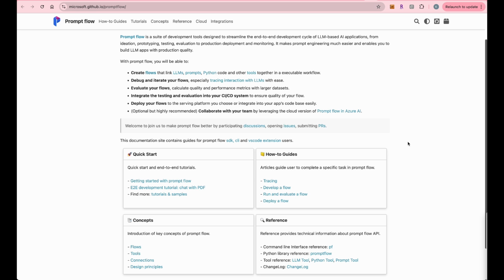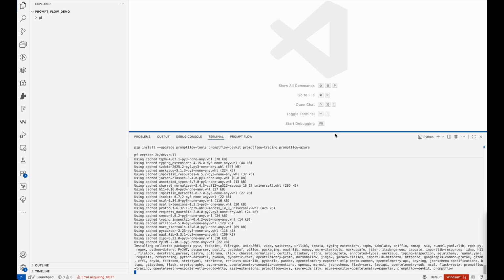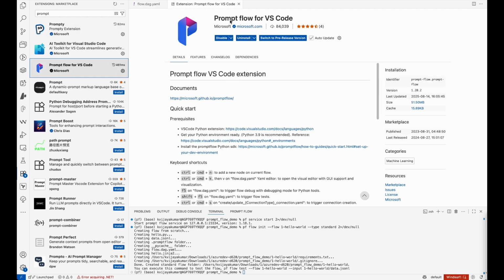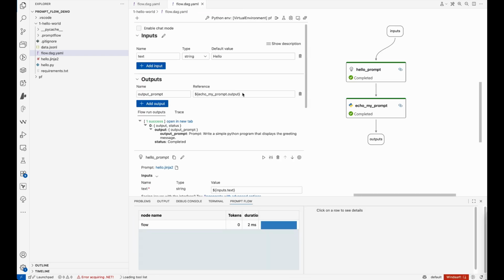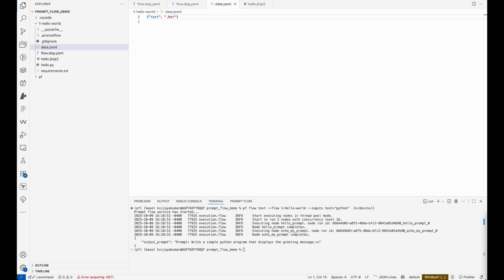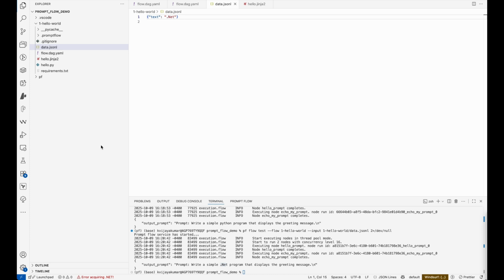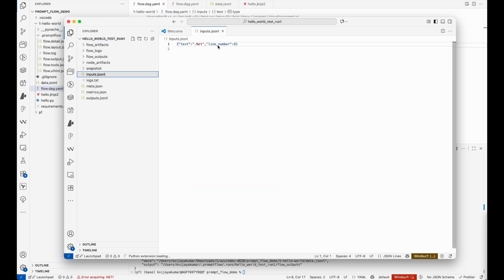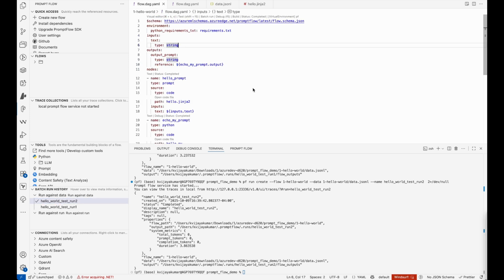Prompt Flow SDK | Part#1 : Create and Run Prompt Flow using SDK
Learn how to create and run Prompt Flows using the Prompt Flow SDK in Visual Studio Code — no portal required!

In this hands-on step-by-step tutorial, you’ll see how to:

✅ Set up your Prompt Flow SDK environment
✅ Create a virtual environment and install all required packages
✅ Initialize a new prompt flow project using pf flow init
✅ Edit the YAML configuration file
✅ Run and test your flow with both direct input and JSONL files
✅ View outputs, logs, and tracing information in VS Code

By the end of this video, you’ll be ready to design, test, and execute your prompt flows locally using the SDK — just like you do on the Azure AI portal.